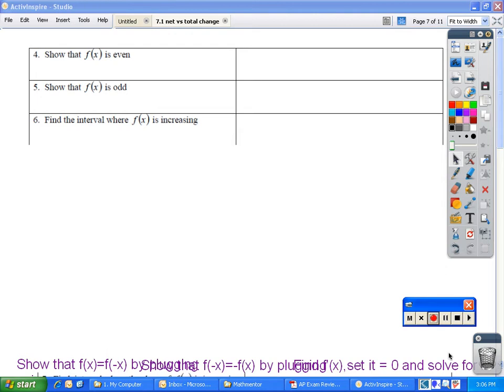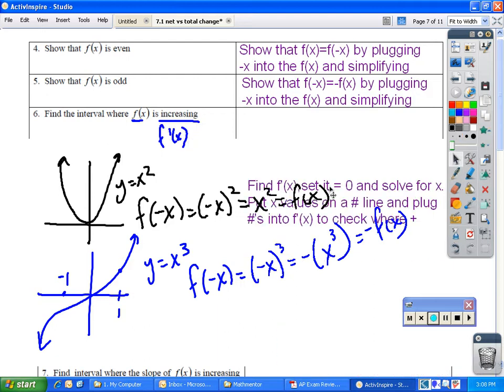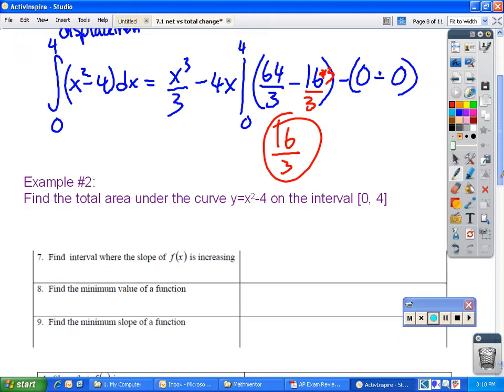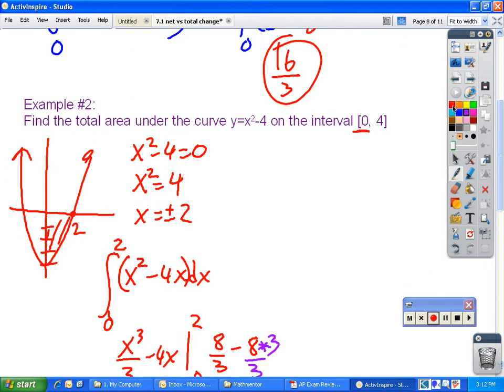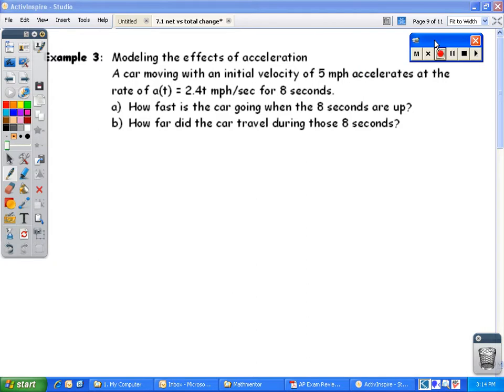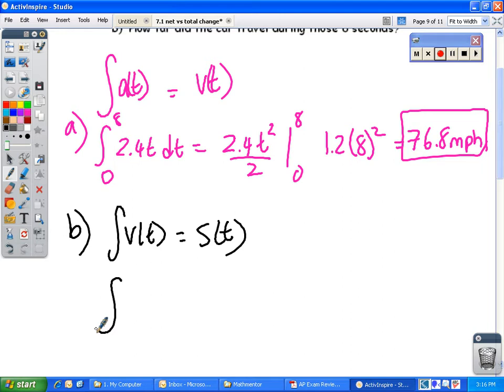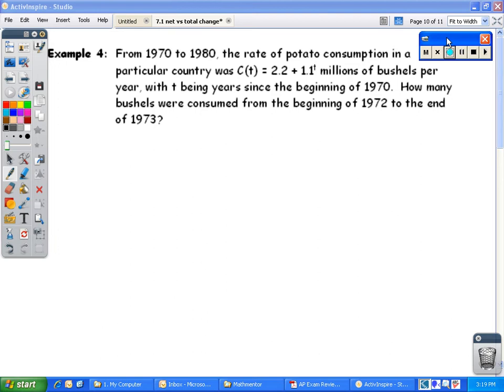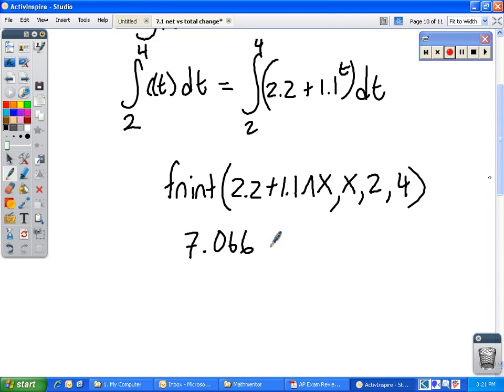AB Calc 7 1 Lesson